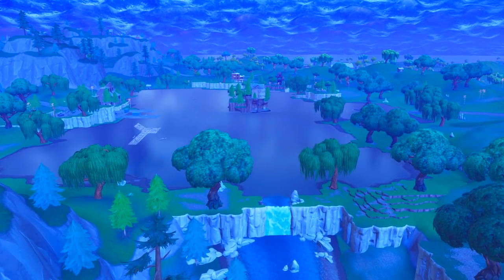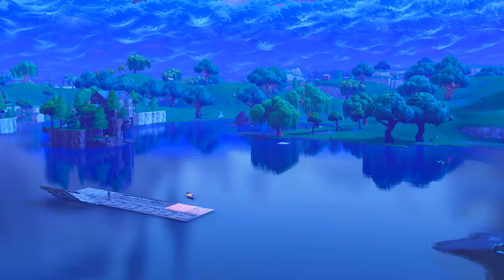VIKING BATTLESHIPS IN FORTNITE | Fortnite Custom Game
Fortnite Custom Game with Viking Battleships. In today's Fortnite mini game we build viking ships and battle in teams against each other for the Fortnite win. Leave your building video ideas in the comments.

More about Fortnite Battle Royale:

The Battle Is Building! Fortnite Battle Royale is the FREE 100-player PvP mode in Fortnite. One giant map. A battle bus. Fortnite building skills and destructible environments combined with intense PvP combat. If you are reading type FORTNITE In the comments.